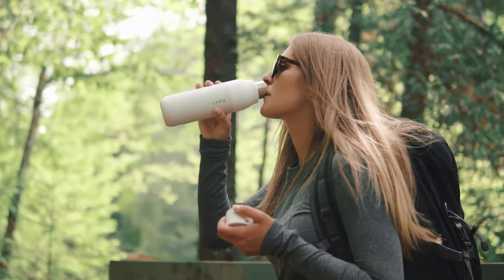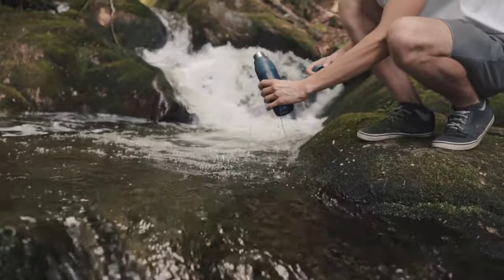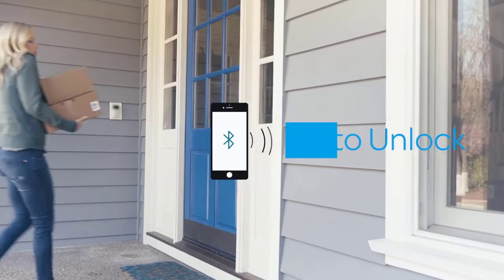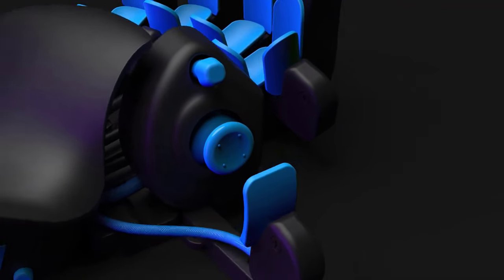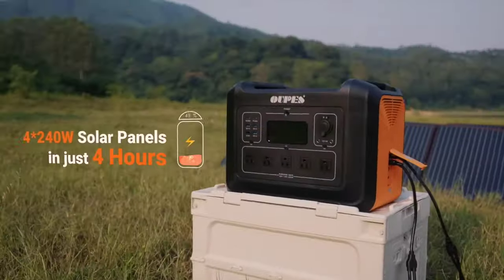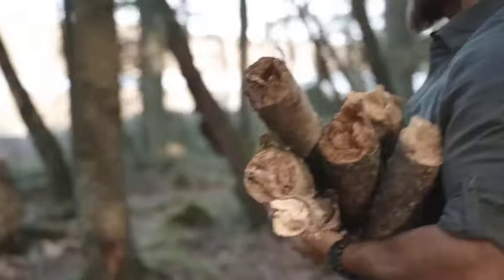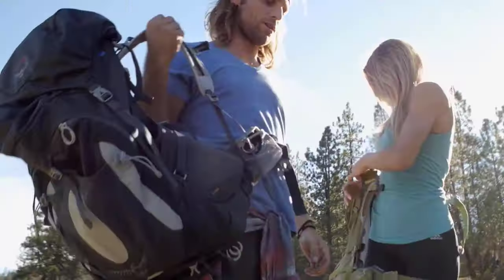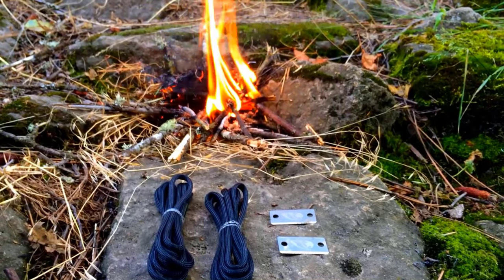TOP 7 Coolest Gadgets For Camping and Smart Home You Must Have in 2024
Are you looking for best home gadgets and camping gears? Here are the ultimate list of amazing gadgets. Today's video is about top 7 coolest gadgets for camping and smart home you must have in 2024!

🔶Check Lastest Price Of Gadgets For Camping and Home 🔶

★Fire Laces💡Time Stamp 00:05:05
★Solo Stove Titan Camp Stove💡Time Stamp 00:04:22
★EST Shovel💡Time Stamp 00:03:25
★OUPES Portable Power Station💡Time Stamp 00:02:55
★Azeron Cyborg💡Time Stamp 00:02:16
★ULTRAOQ Smart Lock💡Time Stamp 00:01:24
★LARQ Bottle PureVis💡Time Stamp 00:00:42

gadgets for home, how to make useful gadgets for home, best home use gadgets, top gadgets for home, where to get gadgets videos, use full gadgets for home, necessary gadgets for home, gadgets that actually work, what gadget should i buy, must have gadgets for home, cheap gadgets for home, 25 amazing gadgets for home that you can buy on amazon.